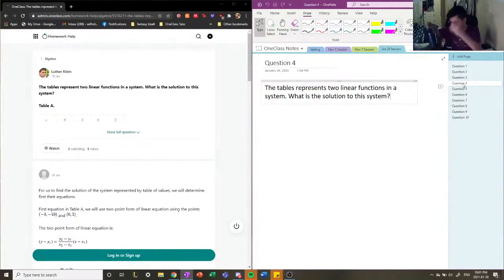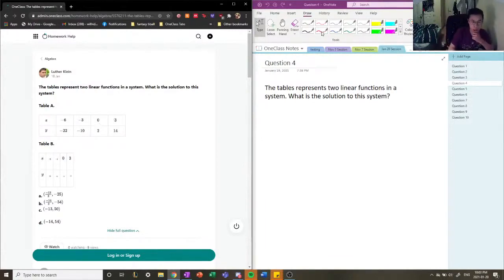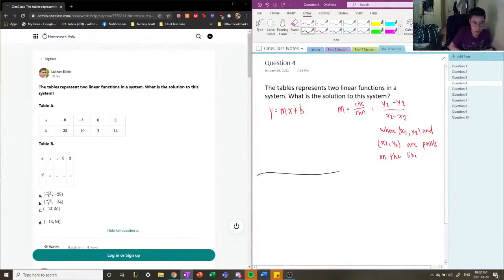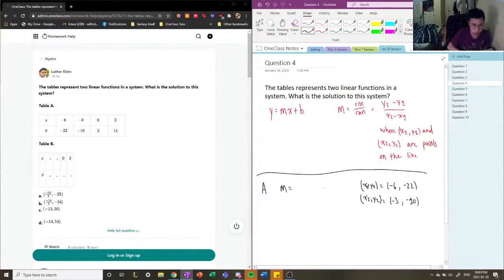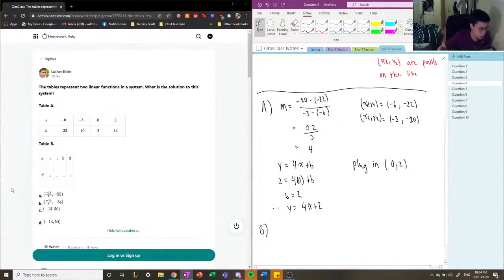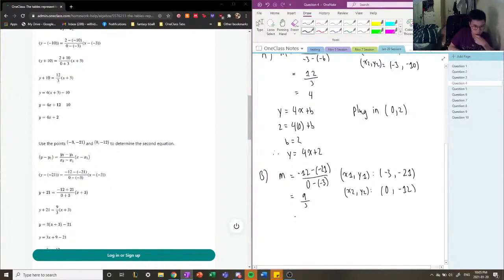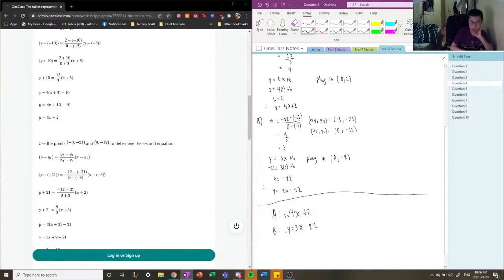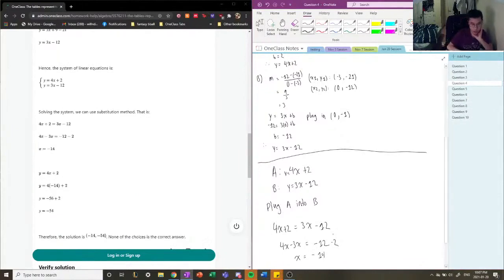The tables represent two linear functions in a system What is the solution to this system? Table A